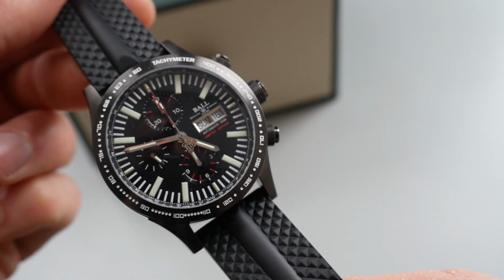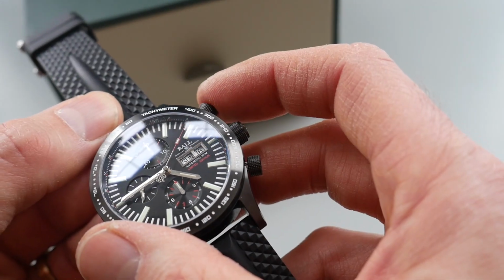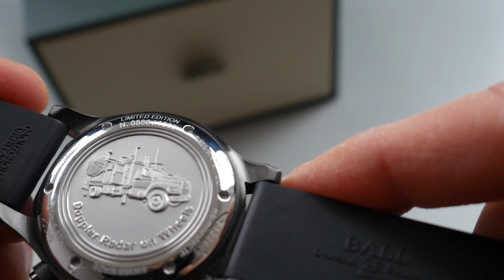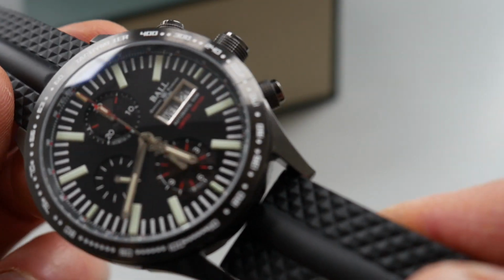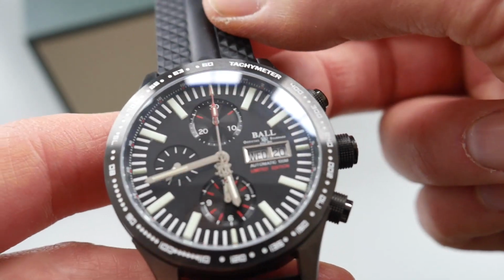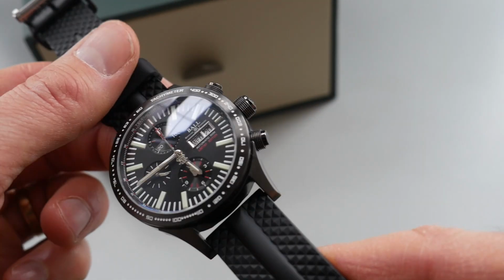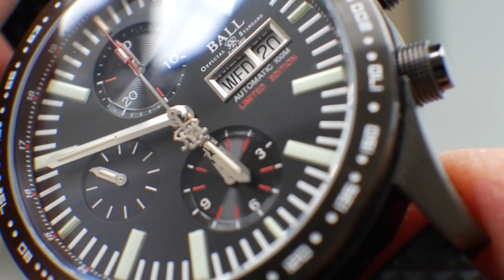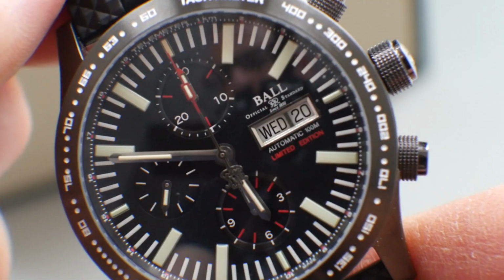BALL FIREMAN STORM CHASER DLC - REVIEWED!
This video features the unique Ball Storm Chaser Automatic chronograph watch. A very special watch with some unique features!